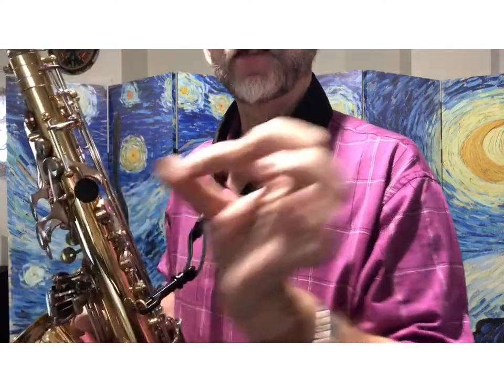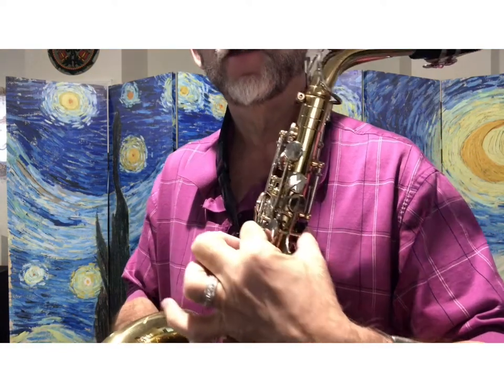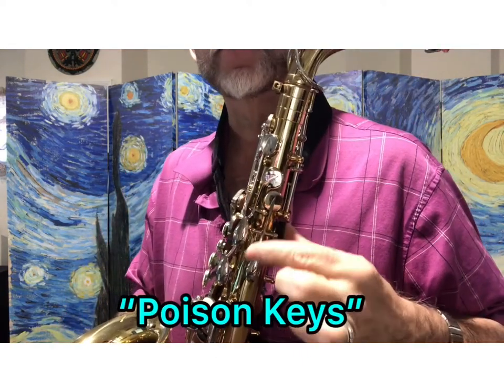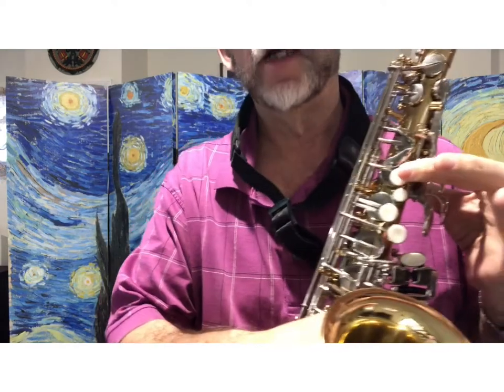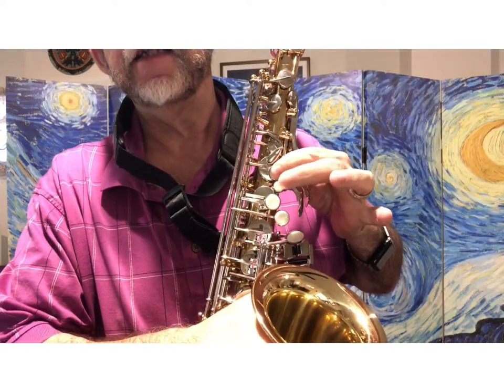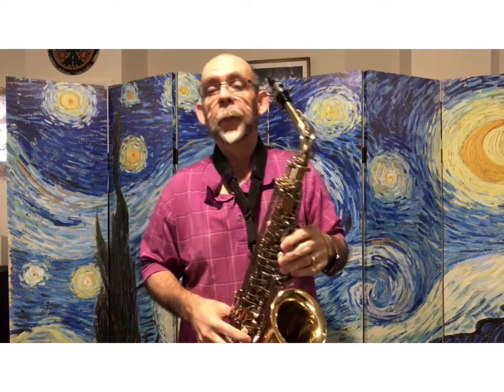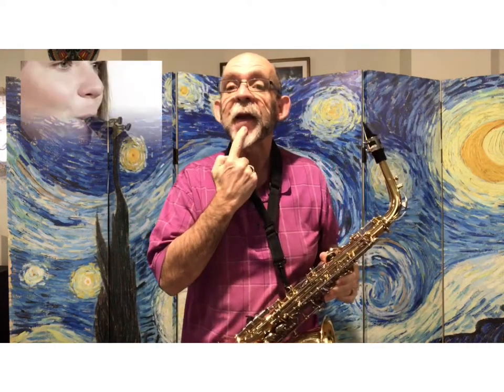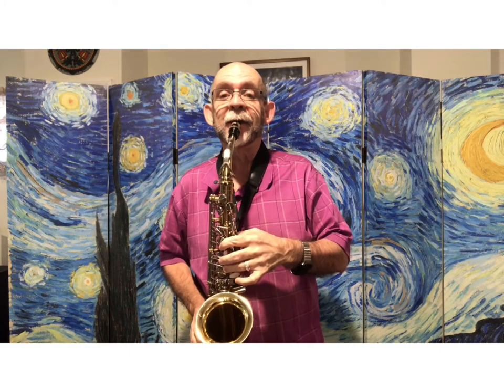SAXOPHONE: Learn How To Play The Saxophone | Lesson: Inch Worm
Taking Saxophone Lessons will help you improve quickly and steadily. Weather you take Online Saxophone Lessons, Group Saxophone Lessons or Private Saxophone Lessons you will learn the basic music concepts of Tone Production, Phrasing, Rhythm and Note Reading.

Inch Worm gets you started playing songs by introducing the notes B A and G. You will get the basics of Saxophone Embouchure. Feel free to try a Saxophone Lesson here;

ABOUT FUNDAMENTAL MUSIC INSTRUCTION
We have been providing high quality music lessons for over a decade. Our high quality faculty represents over two hundred years of combined music instruction. Post graduate musical studies, accomplished musicians, choir directors, performers, composers, arrangers, band directors and music curriculum authors – you will be hard pressed to find a more accomplished music faculty to learn from during music class for many different types of instruments.

WITHOUT MUSIC MINDS WOULD BE QUIET
The benefits of playing music are indisputable. In young music students, music class is proven to increase I.Q, and enhance learning outcomes. For adults, music playing music protects the brains cognitive capabilities. For all us, music decrease stress levels and increase happiness.

No wonder we are so committed to music instruction! It has the power to change us – to make us better people.